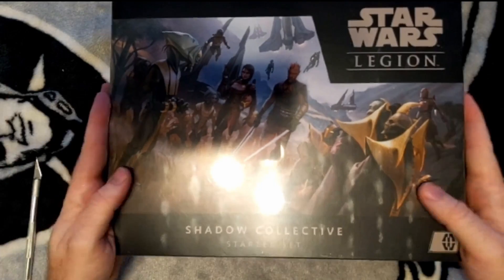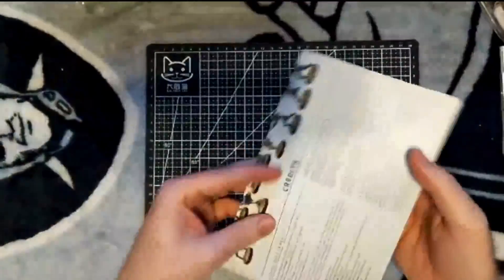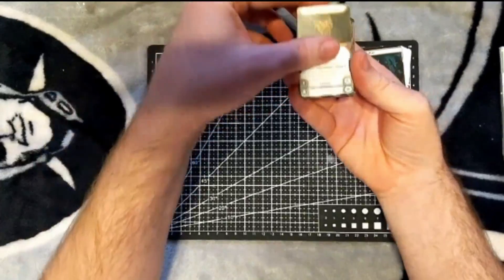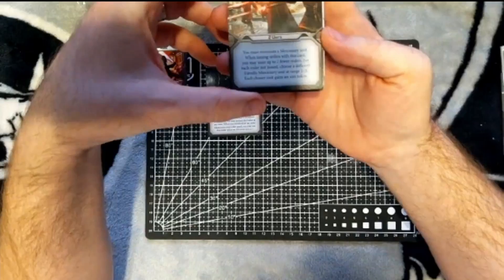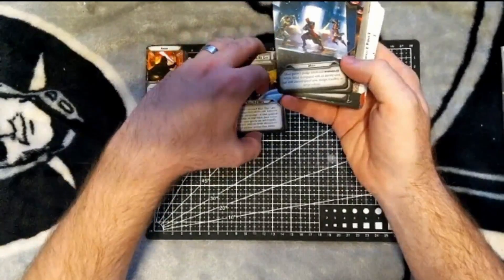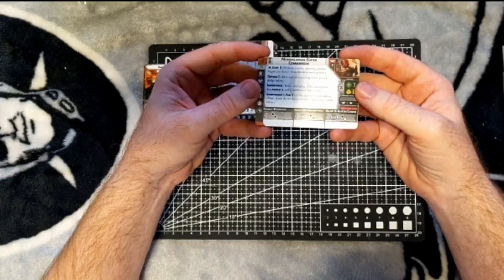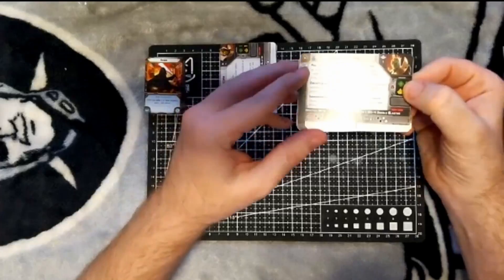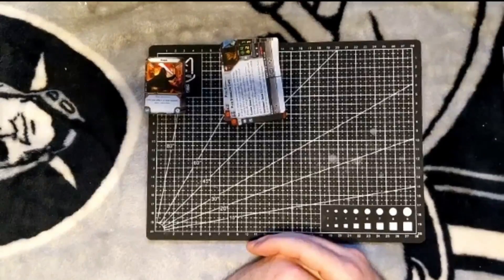Star Wars Legion Shadow Collective Unboxing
Today I cover all of the items enclosed with the Star Wars Legion Shadow Collective Starter Set